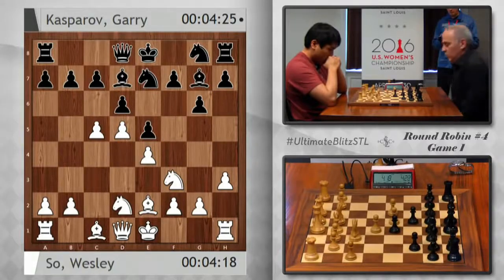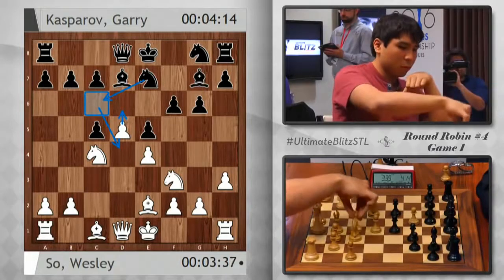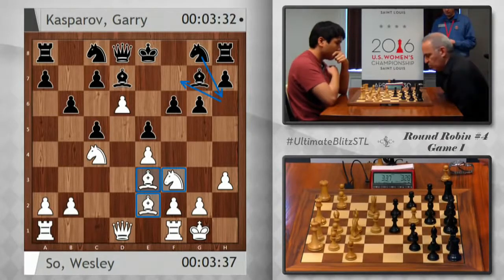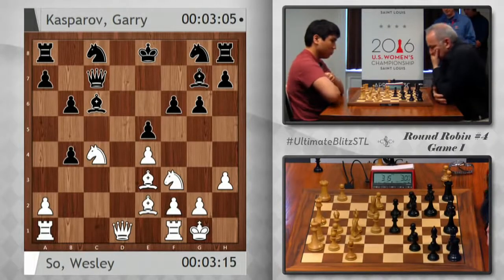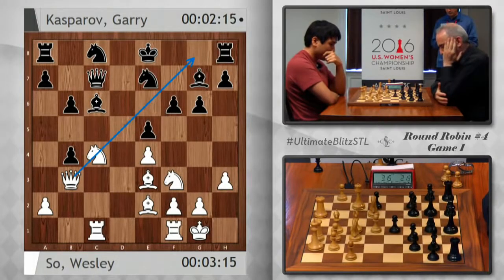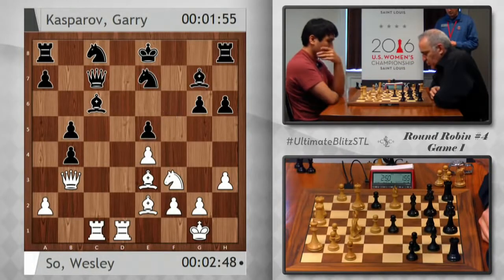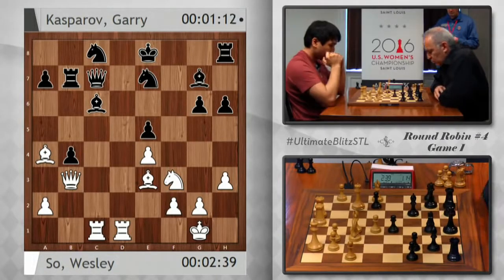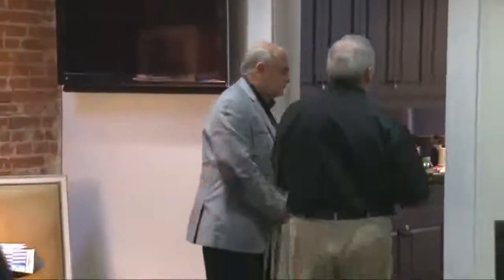Wesley So beat Kasparov !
Wesley So Smashed ex chess world champion Garry Kasparov!
Garry Kasparov's poor game! Wesley So Amazing Sacrifice Game ! 2016BlitzShow